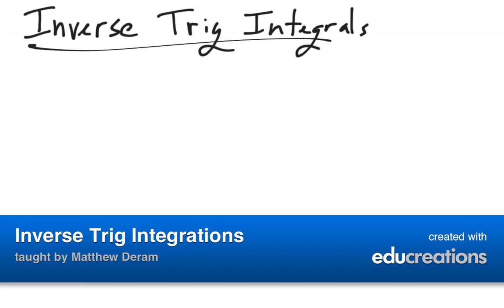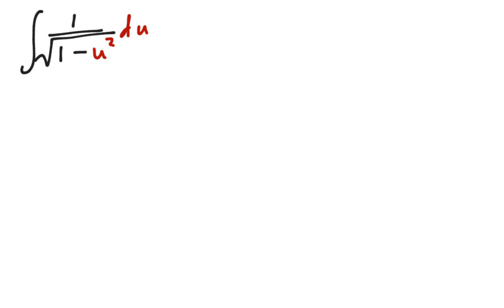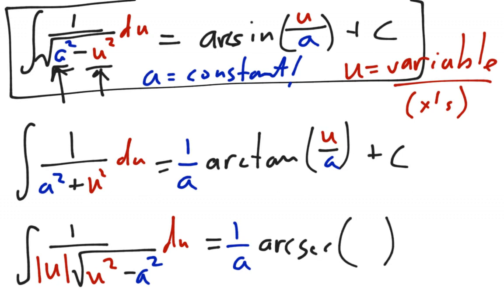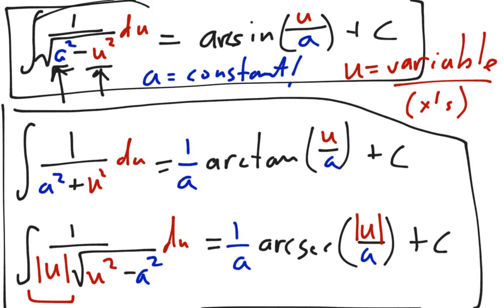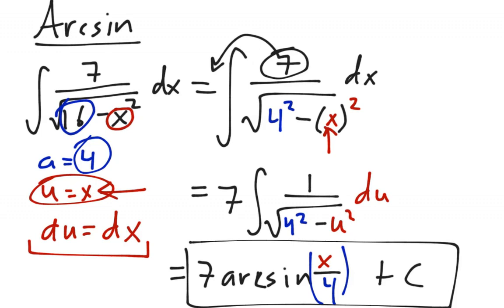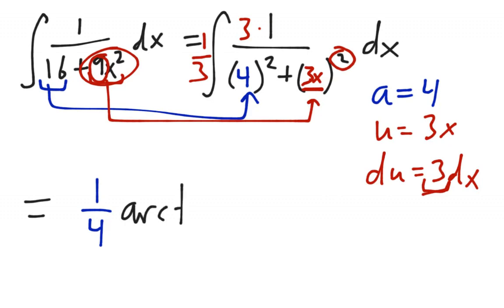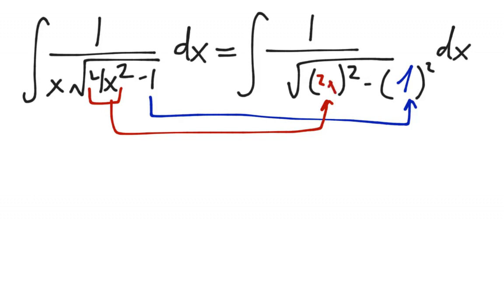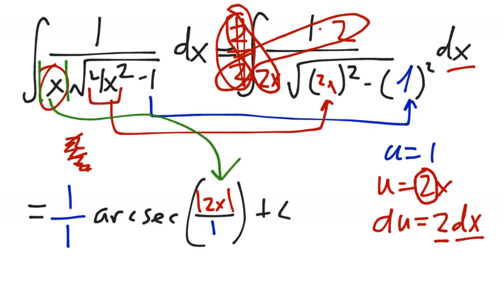Inverse Trig Integrations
A summary of the inverse trig integrations. View more lessons